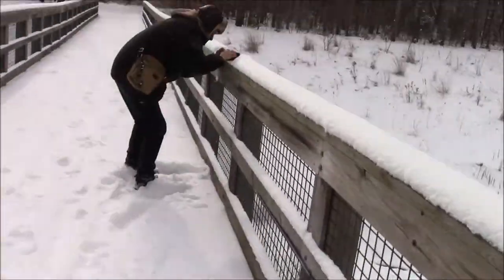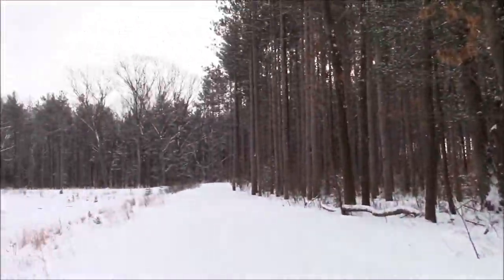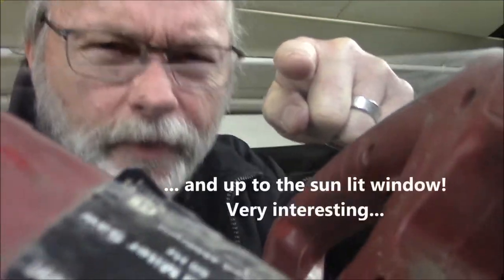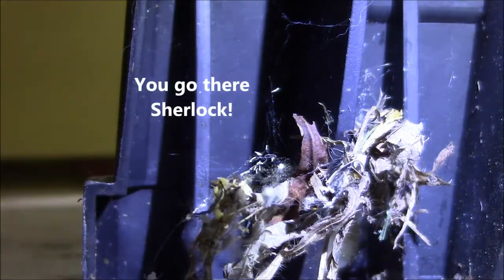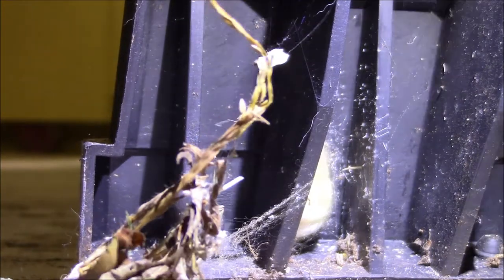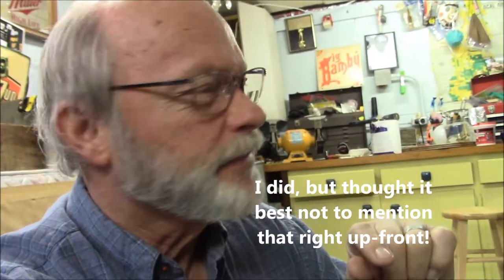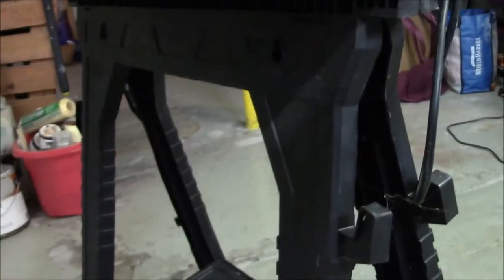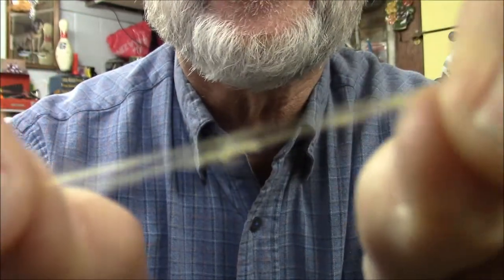A Search and Rescue Mission That Went South!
I received a phone call from folks living in another city who had a huge spider web in their basement that covered the husband's table bench saw. They found out about me through my daughter and asked if I might come out and help them by find and remove the spider from their home before any eggs might be laid. So I was on a Search and Rescue Mission that proceeded like a Sherlock Holmes investigation! The mission quickly went south when some unexpected things surfaced!  Join me for some fun and laughs!